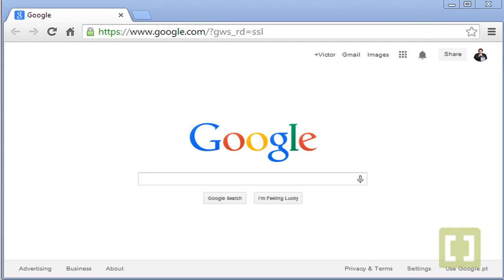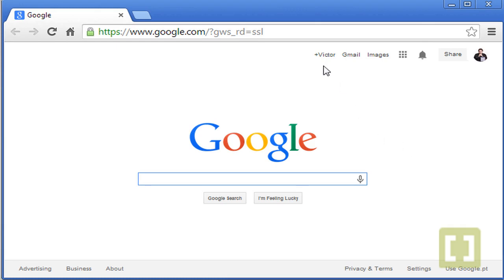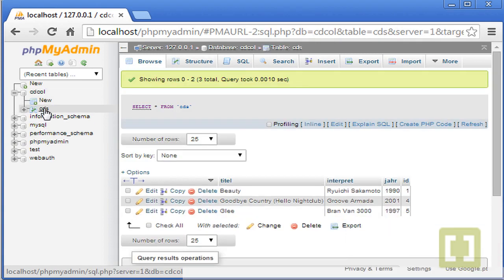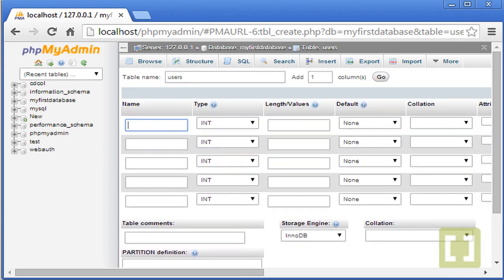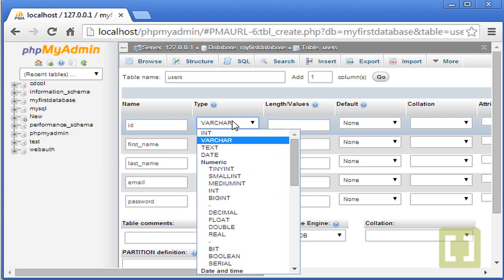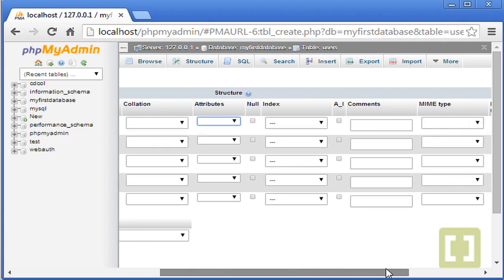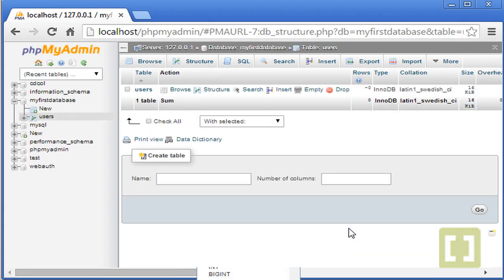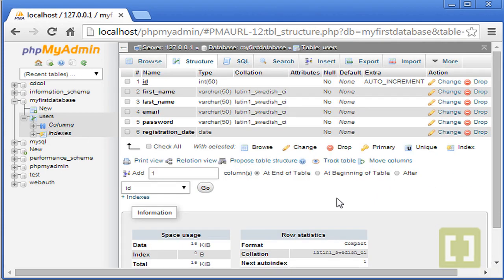[PHP & MySQL] 30/45 Creating a Database